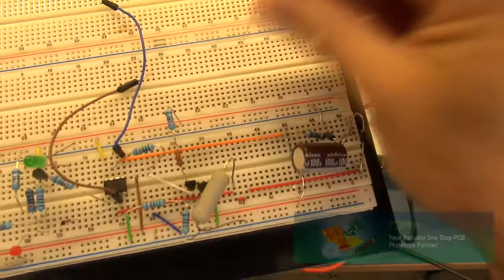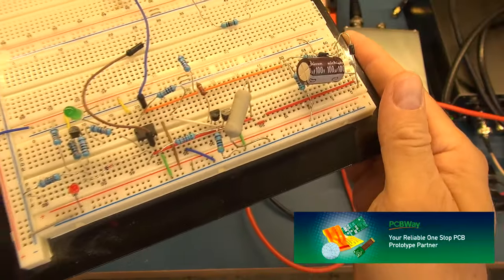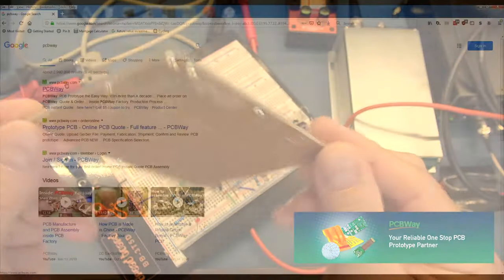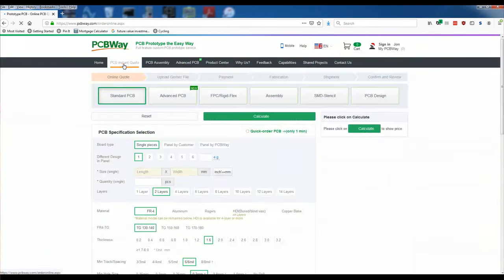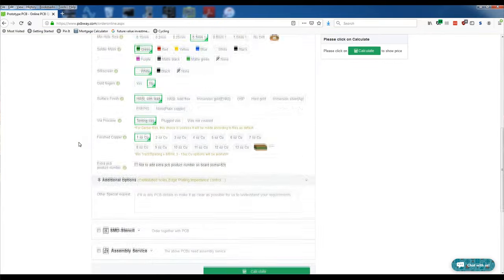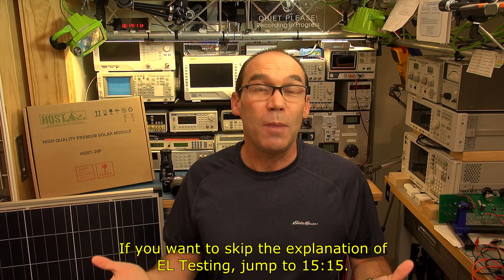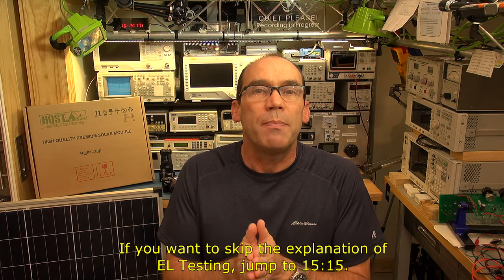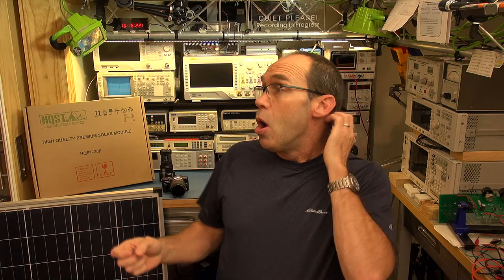EL Testing of Solar Panels. What is it & How to do it. - Part 1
A look at what EL / Electroluminescence is and how to do it.
* How to use a full spectrum / astro / paranormal camera to see cracks and flaws on a solar panel.
* Are solar panels cracked and flawed from the manufacturer. I test a brand new solar panel.